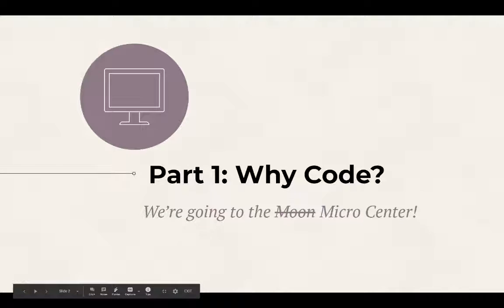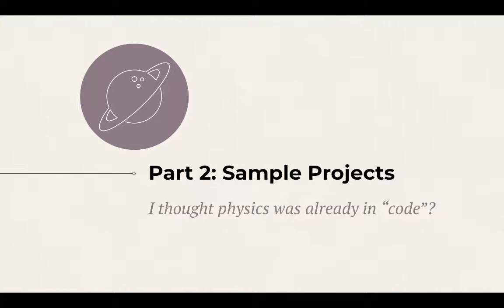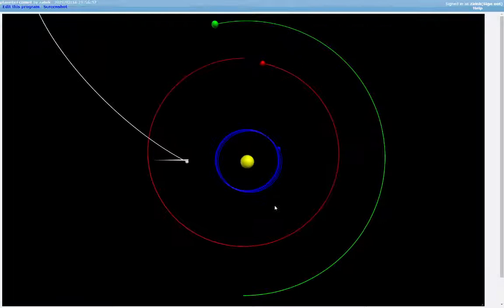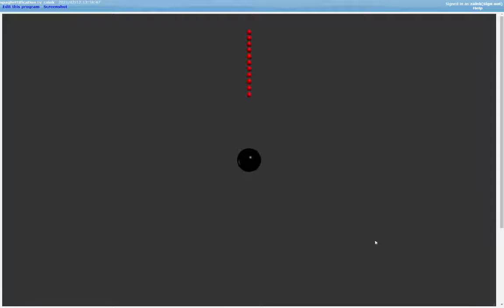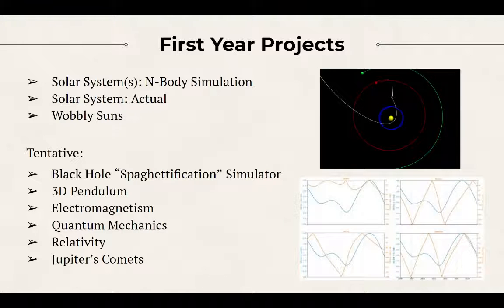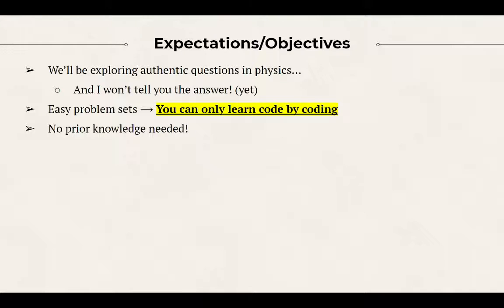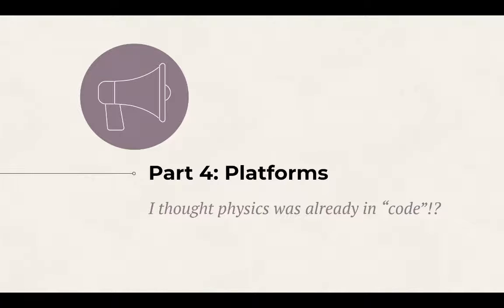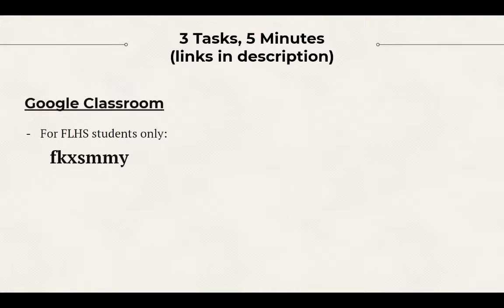Space Science with SPICE -- Week 0: Introduction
Links with three stars (***) are mandatory.

Or Discord @humboldt pengy#4236

Introduction: (0:00)

Part 1: Why Code?: (0:18)
"Particle Fever (2013) - CERN" (nearly 2 hours long, but a must-watch for anyone going into physics)

Part 2: Sample Projects: (1:26)

Part 3: Expectations/Objectives: (4:45)

Part 4: Platforms: (8:20)

Bonus for reading the description:
Here's our club mascot